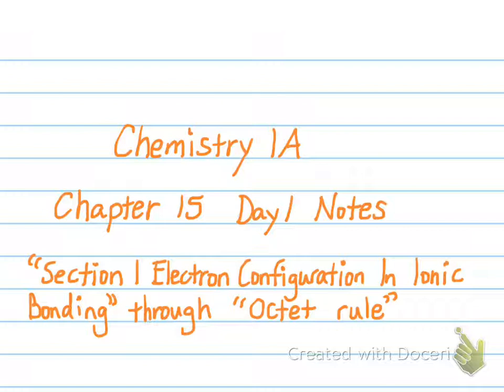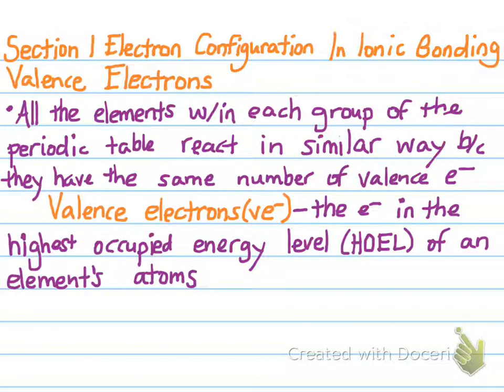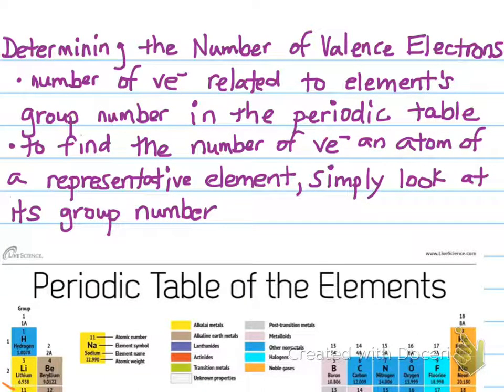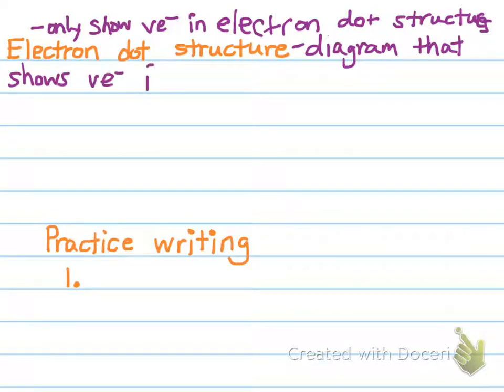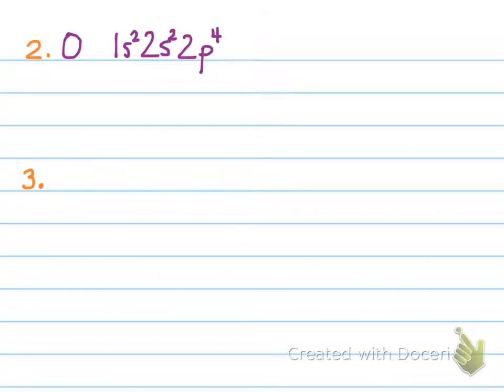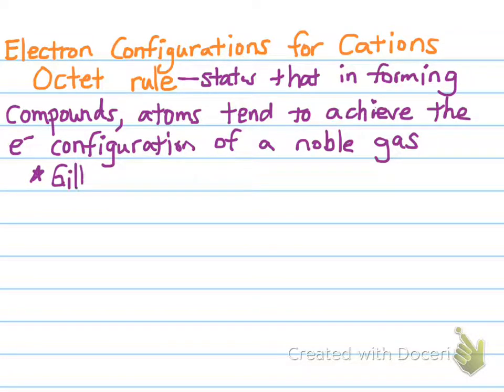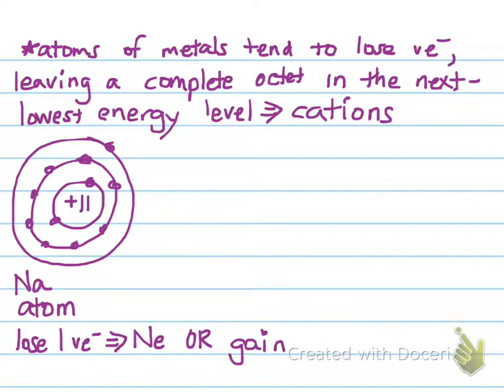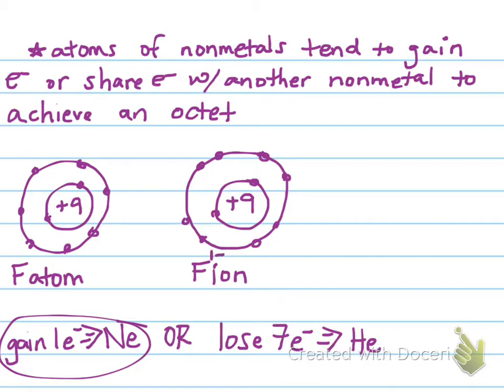C1A Chapter 15 Day 1